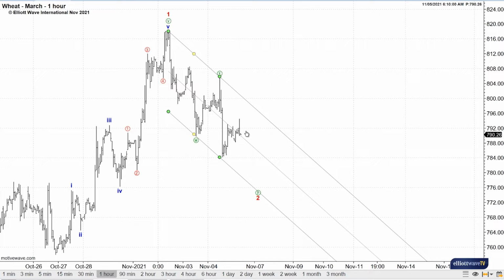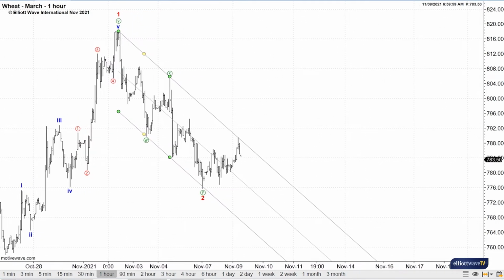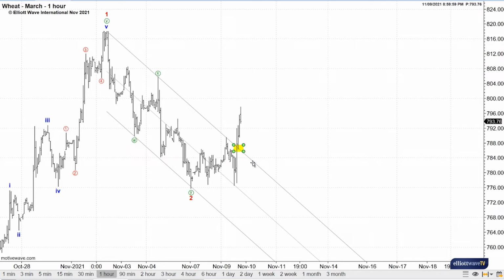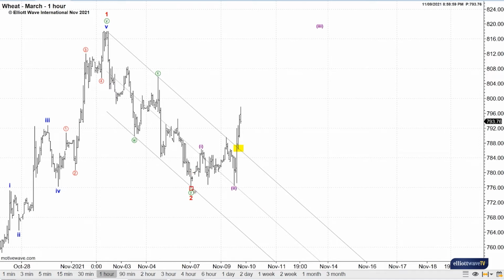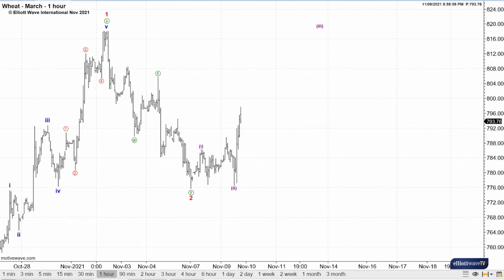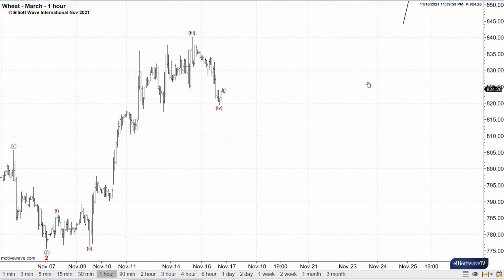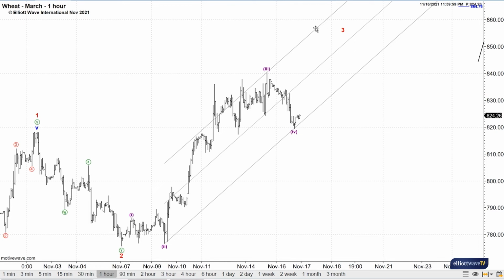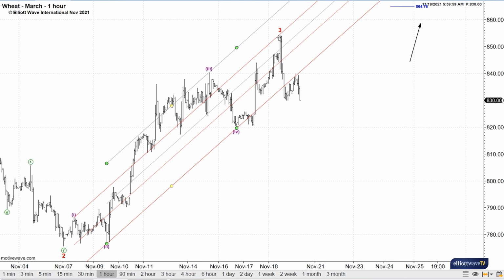Trading "success is not made by picking tops and bottoms"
Every trader wants to buy low and sell high -- or, sell high and buy low. It's a seductive idea, and also one that has ruined more than one trading account. Watch our Intraday Commodity Service editor show you how to use Elliott wave for a different, and far more sustainable, trading approach. (Focus: wheat futures.)